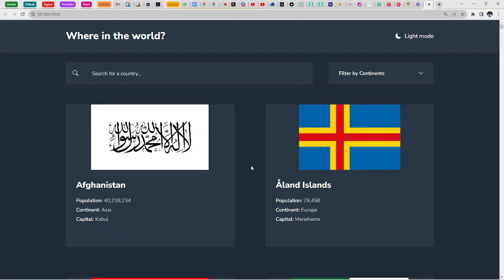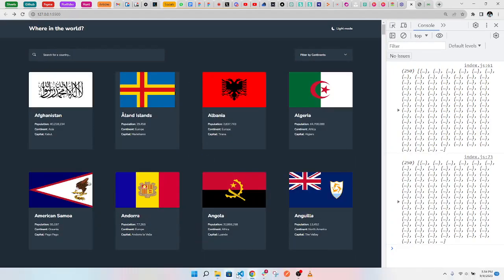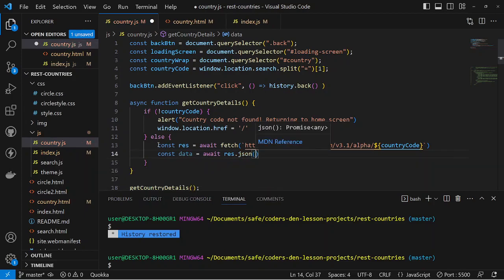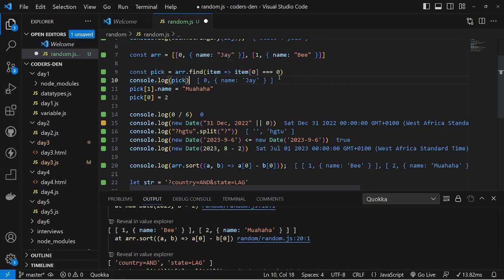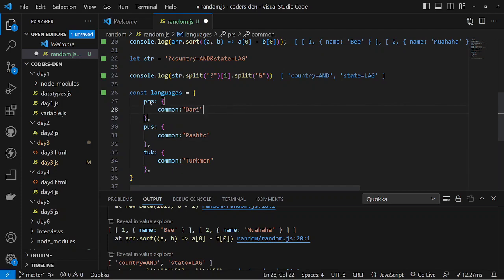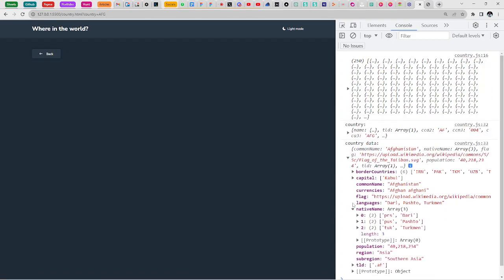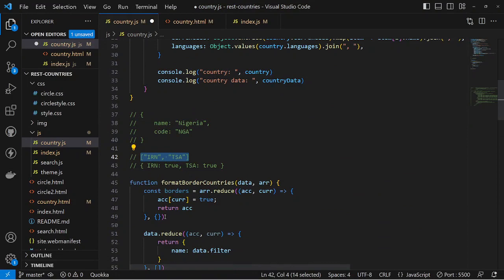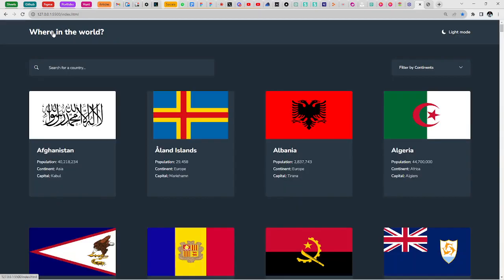Rest Countries Project 3